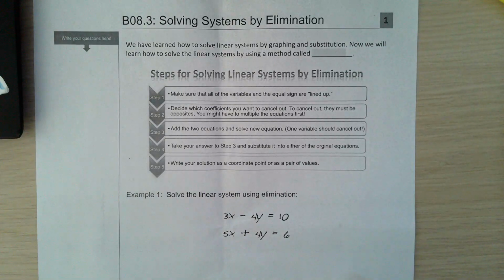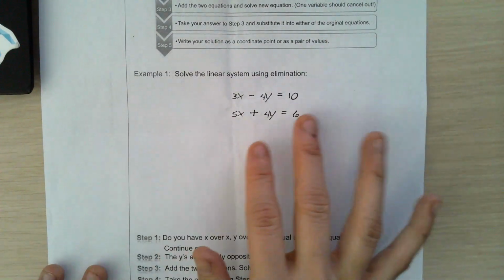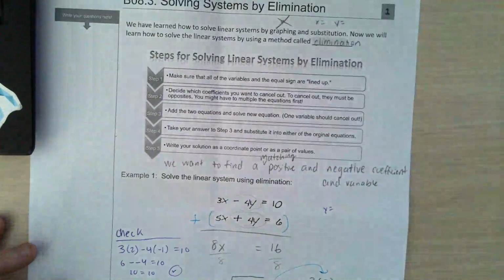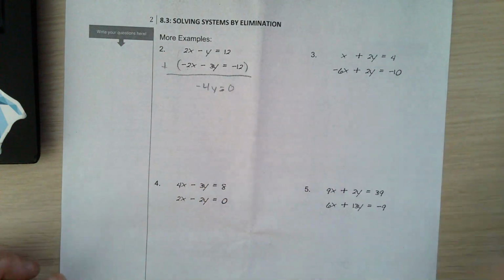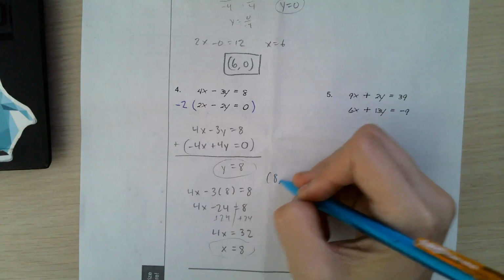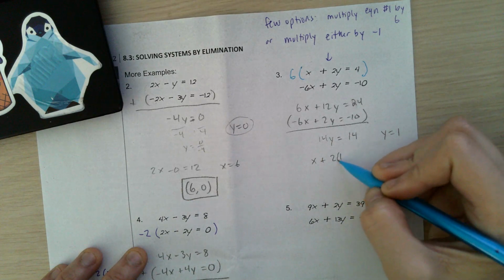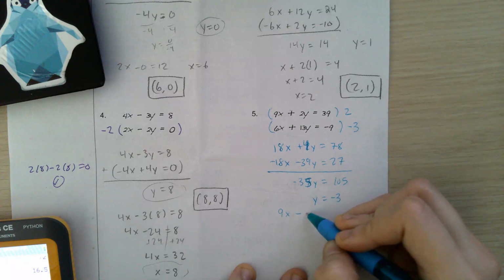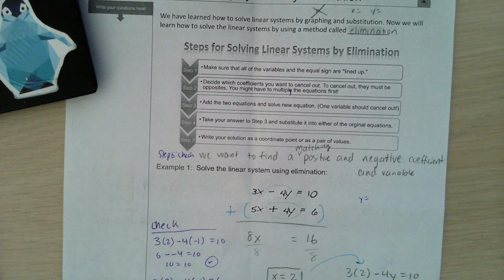B08.3 - Solving Systems by Elimination